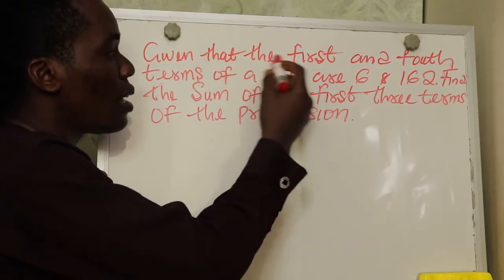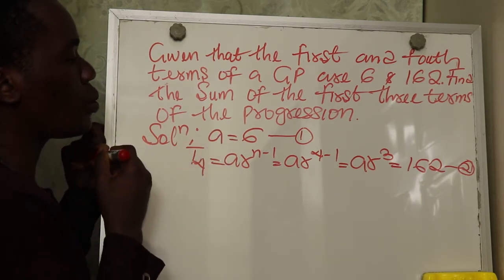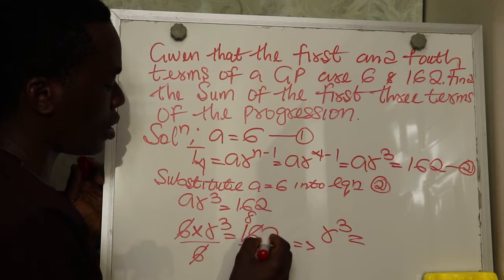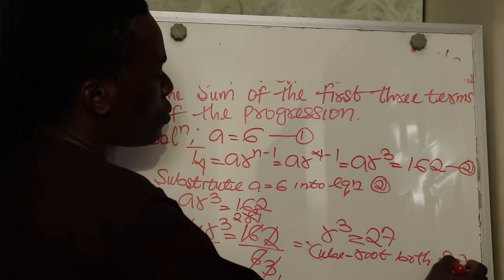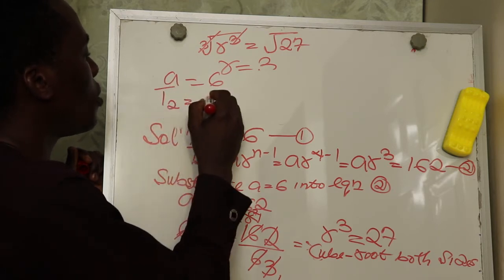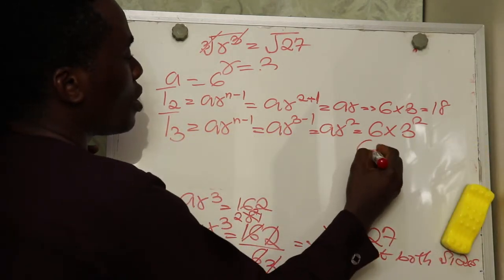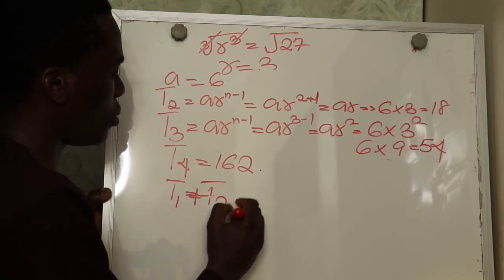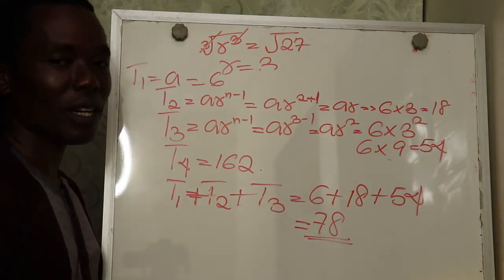Geometric Progression | How to find the Sum of the First 3 Terms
Geometric Progression | How to find the Sum of the First 3 Terms. @freemathsvideos
In this video lesson, you will learn how to find the first 3 terms of a progression. Geometric Progression is an important topic in mathematics, see how we solve a question step by step.

ABOUT THIS CHANNEL:
On this Channel we will present:
1. Mathematics topics for Olympiad Maths Competition, GCSE, SAT students
2. Mathematics topics for senior secondary school
3. Mathematics topics for university students
4. Solve Mathematics past questions etc.